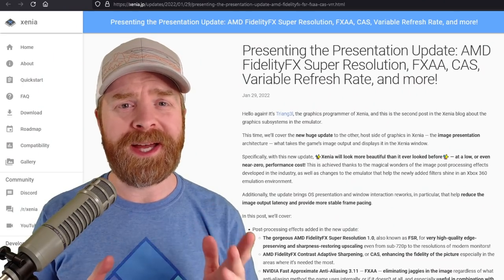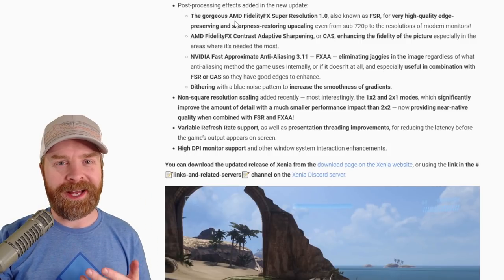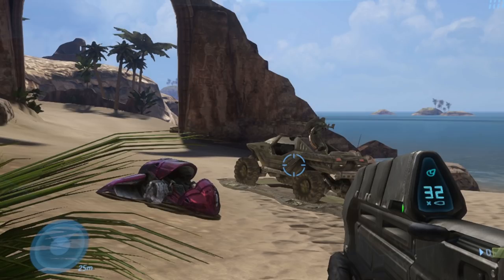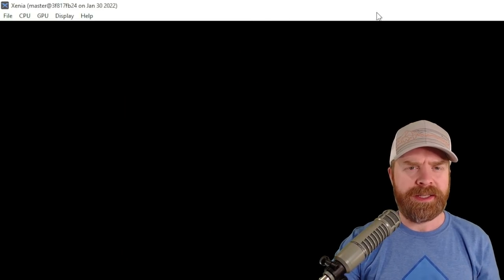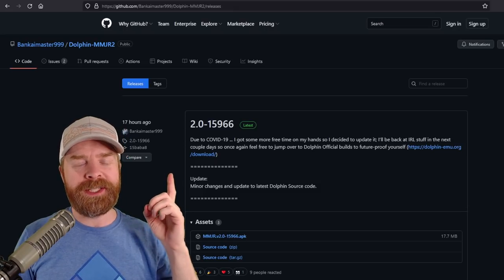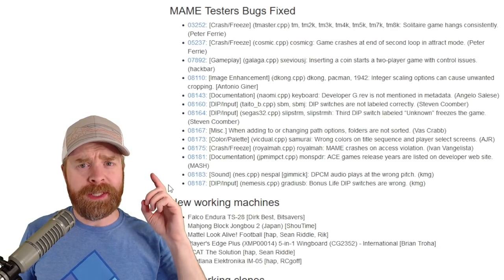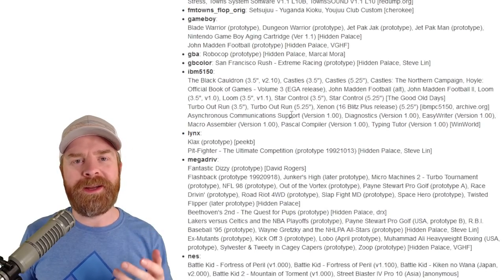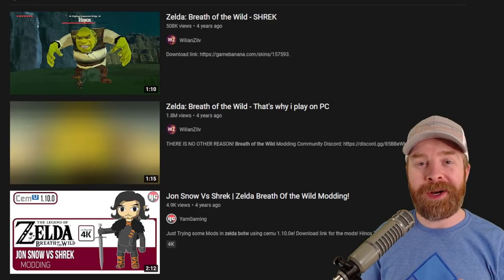Xbox 360 Emulation improvements, GameCube/Wii Android PSA and MAME Updates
Hey all! In this video we go over the latest in Emulation News and Updates! Xenia, the best Xbox 360 emulator on PC just got a MASSIVE update! Also, Dolphin MMJR2 might have an issue with Android 12 in the latest build, and MAME also got some improvements!